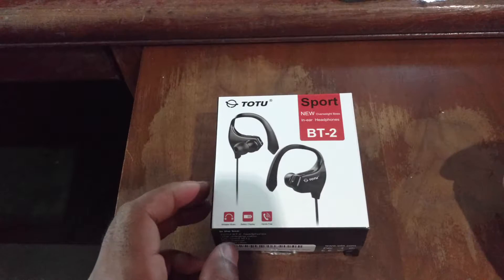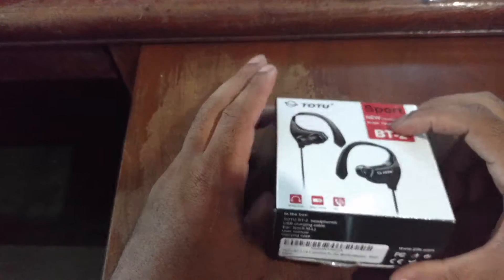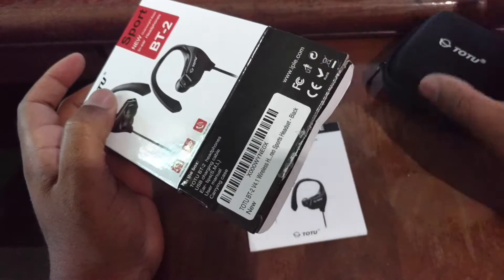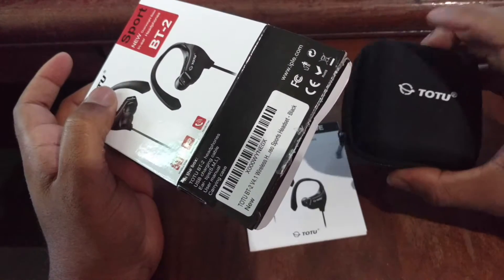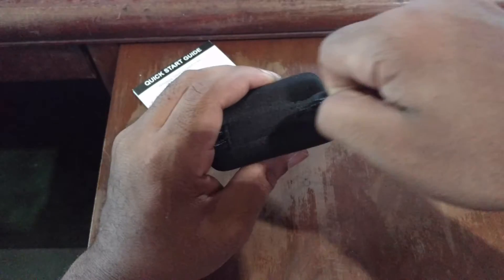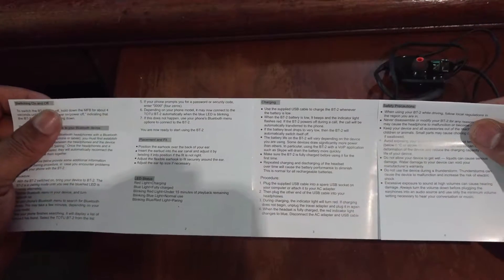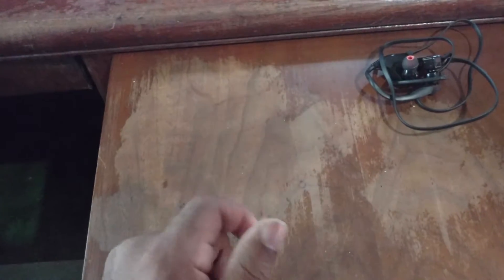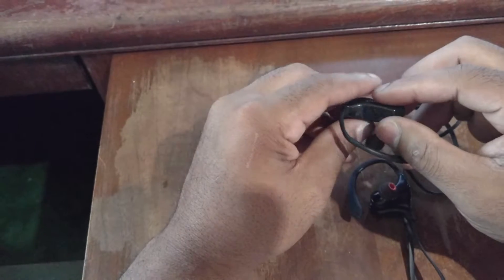TOTU BT-2 Bluetooth Headphones Unboxing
Alright what I have for you guys today is my Unboxing and first impressions of the TOTU BT-2 Bluetooth headphones so I hope enjoys.